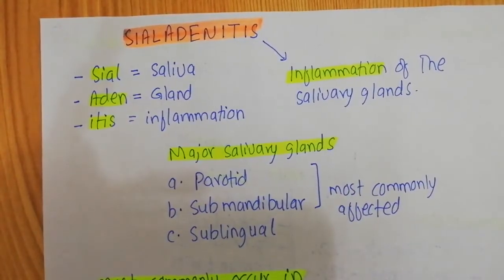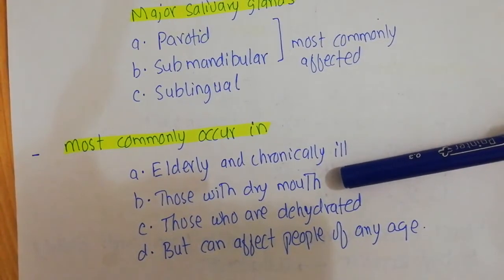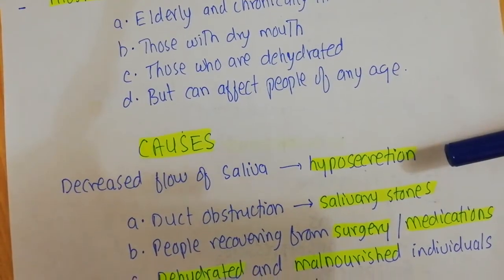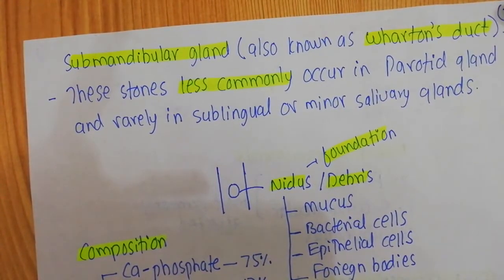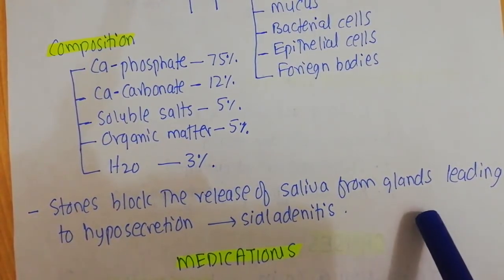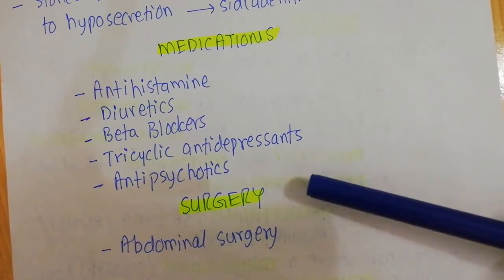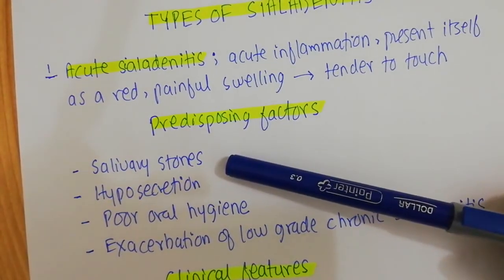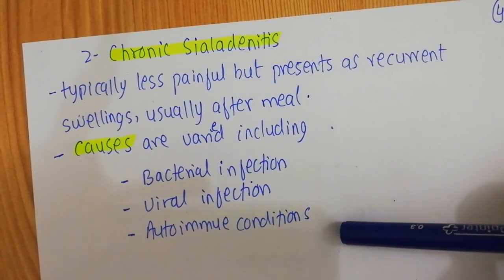Understanding Sialadenitis: Types (Acute and Chronic), Risk Factors, and Treatment Options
In this video, we explore sialadenitis (sialoadenitis), an inflammation of the salivary glands that can lead to discomfort and serious complications if left untreated. We’ll dive deep into the different types of sialadenitis and the predisposing factors that increase the risk of developing this condition.

Key topics discussed include:

What sialadenitis is and how it affects the salivary glands.
The different types of sialadenitis, including acute, chronic, and bacterial sialadenitis.
The predisposing factors such as dehydration, poor oral hygiene, infections, and underlying conditions like Sjogren's syndrome.
Symptoms, diagnosis, and treatment options for sialadenitis.
Prevention strategies to reduce the risk of developing sialadenitis.
If you’re a medical student, healthcare professional, or someone curious about salivary gland diseases, this video provides a comprehensive overview of sialadenitis.